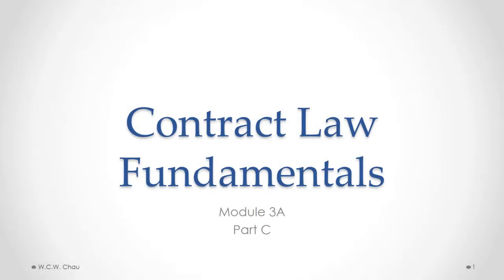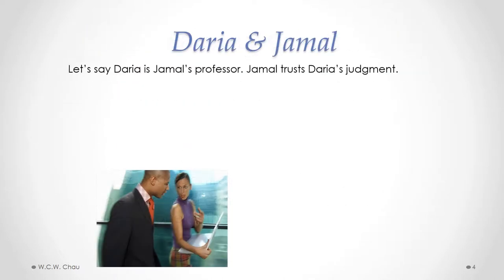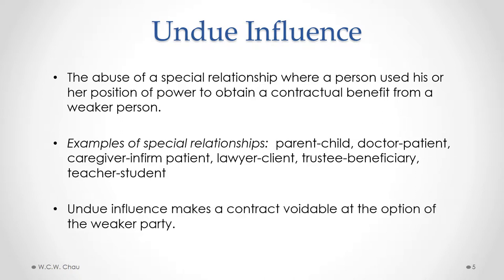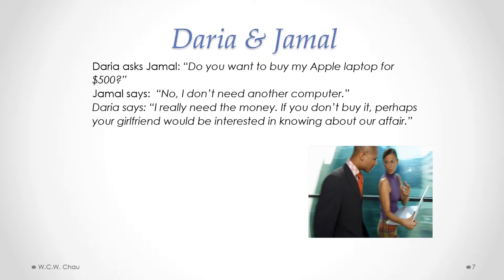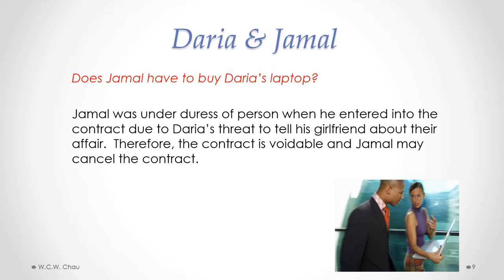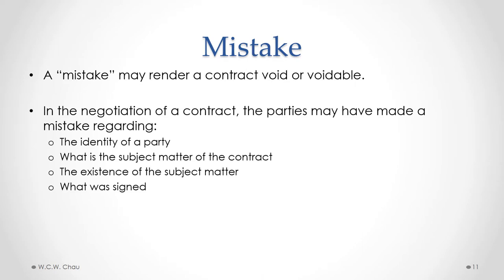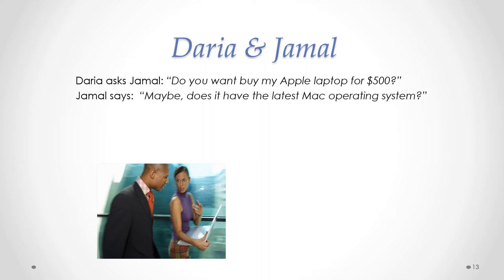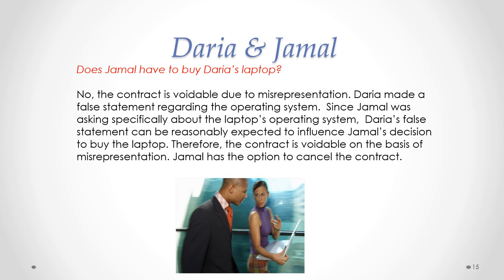LAIB: Module 3A, Part C - Contract Law Fundamentals